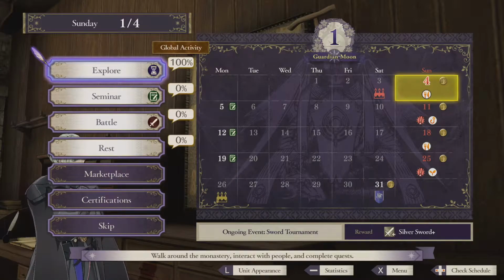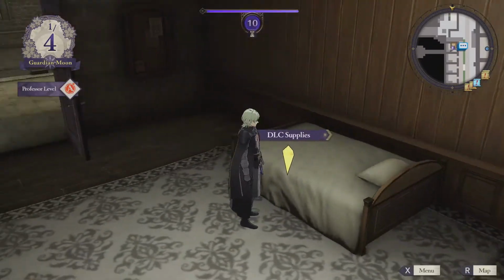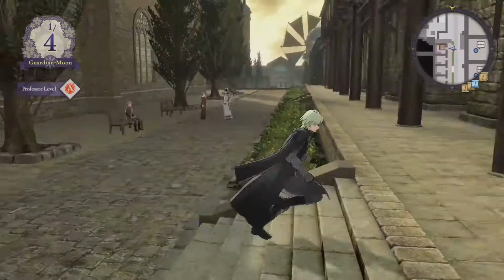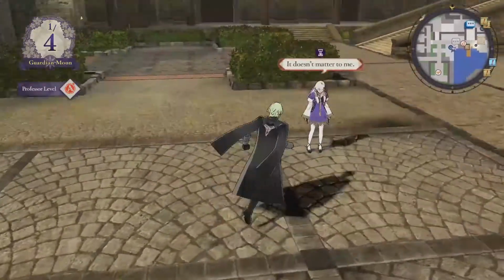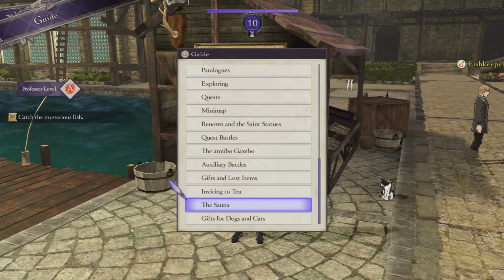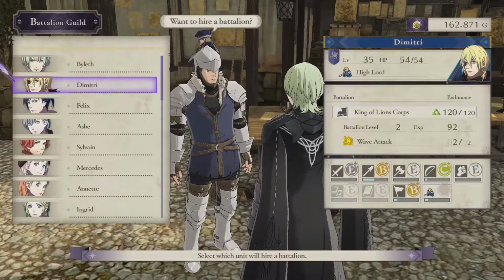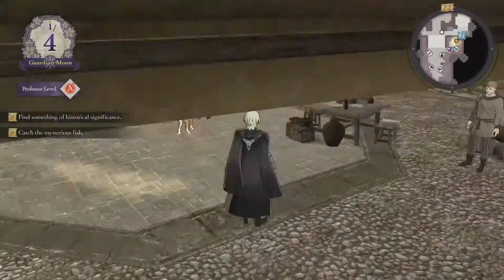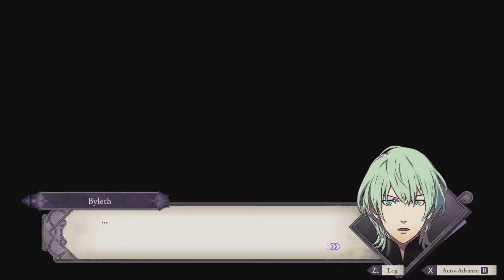Fire Emblem Three Houses Blue Lions Part 117 - Chapter 14: Reunion at Garreg Mach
Hello Legends and Welcome to Fire Emblem Three Houses Blue Lions Part 117. It is time to explore Garreg Mach once again and see how repairs are going. We also have a reunion with most of the character we recruited in Part 1 White Clouds. We also have a couple of supports to see. Then we have 2 activities added from the DLC.

When we start first check out the notice board to see the new Quests, Battalions, and Items starting this chapter. Next we look at the new appearance options and grab some special DLC items before leaving the room. When we head outside we get ambushed with a B support from Shamir. We then get to see Bernadetta's new portrait before doing some Gardening.

Lysithea is right outside, so talk and see her new look. Then we accept a quest from a Soldier to catch a fish called Fishing for the Big One. Continuing on we can now give gift to Cats and Dogs to get some new items like Venomstone. We also learn about the new activity called The Sauna a new little minigame that can increase experience gains from Faculty training. Now we see how Alois is going then head to the Market.

There is another quest here called A Piece of History, for which we need to find an artifact. I then give some gifts to the dog to get some items, along side buying a Master Seal and all the new battalions. Now we will find both Raphael and Ashe in the Entrance Hall so talk with them. Next we have an A Support conversation with Lysithea ending this episode.